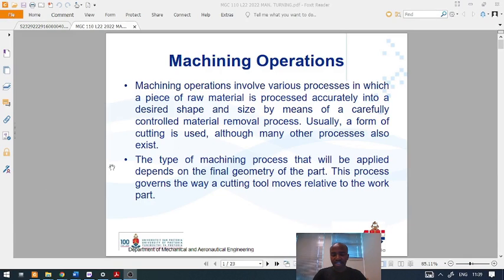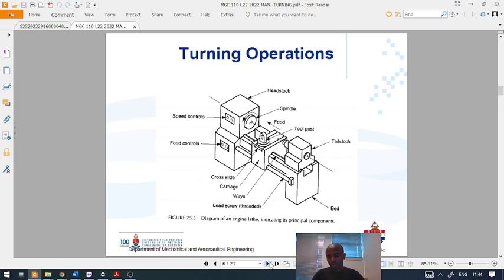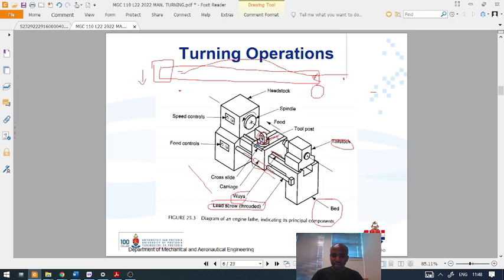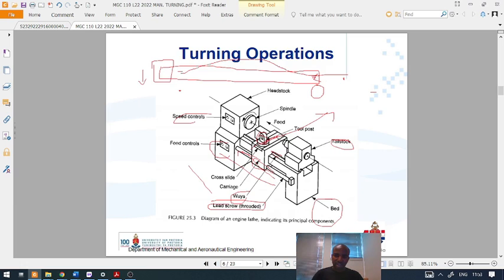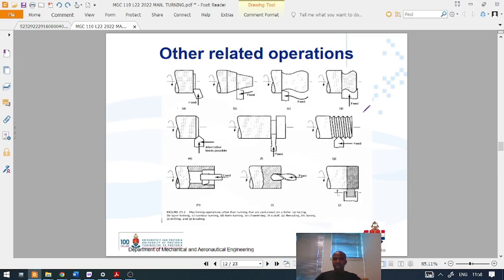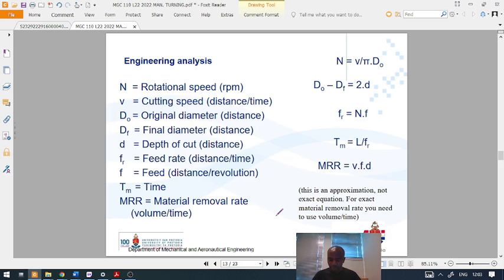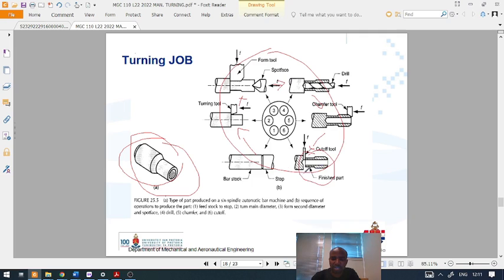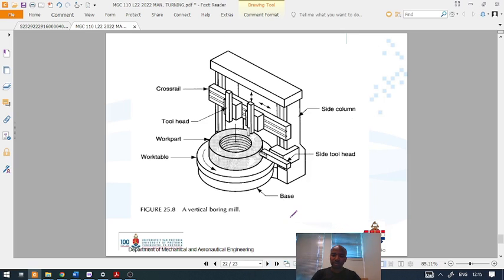MGC 110 22 2022 MAN TURNING Video